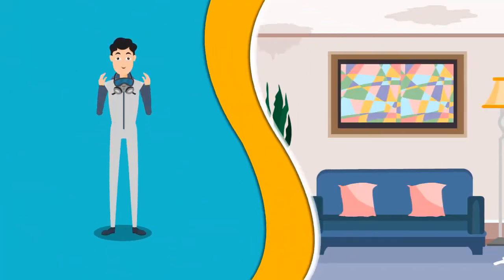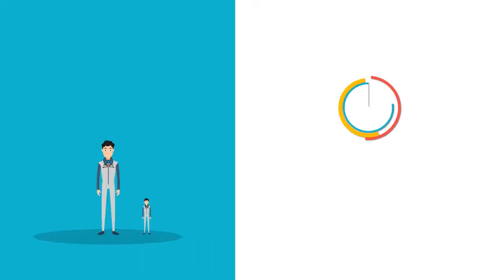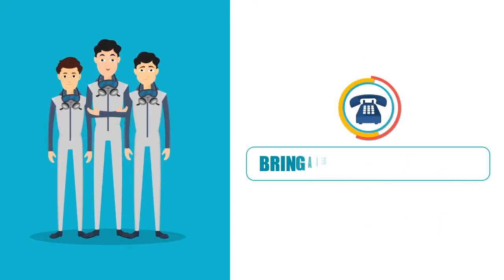Mold Removal Spring Lake Mobile Home Park IL | Mold Remediation Spring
Do you think you may have a Mold problem in Spring Lake Mobile Home Park IL? If so, please do not delay calling an expert. Mold can literally grow over night and make removal unnecessarily expensive. Our experts are standing by to speak with you and give you a no obligation quote!

Our engineers are available in Spring Lake Mobile Home Park IL and surrounding areas!